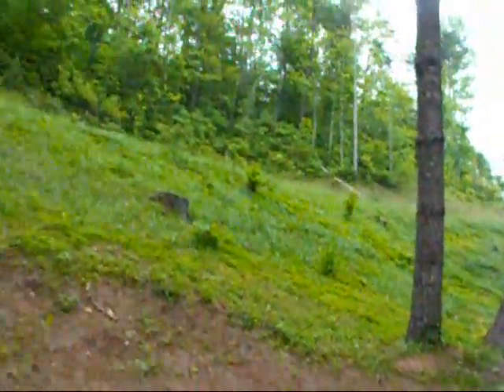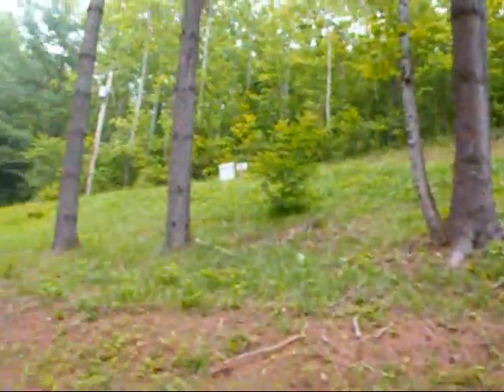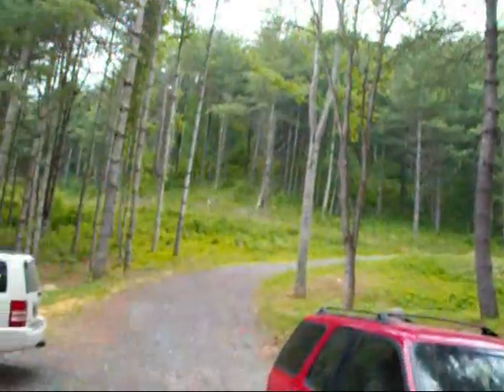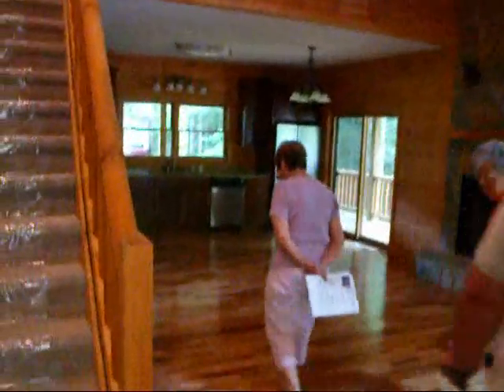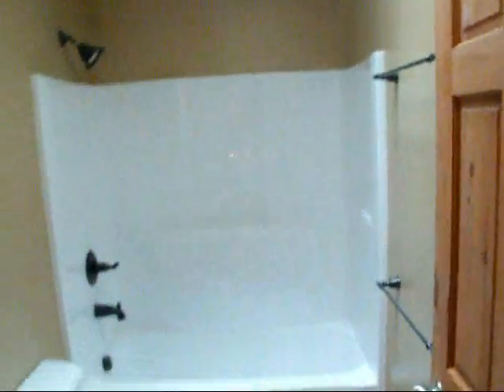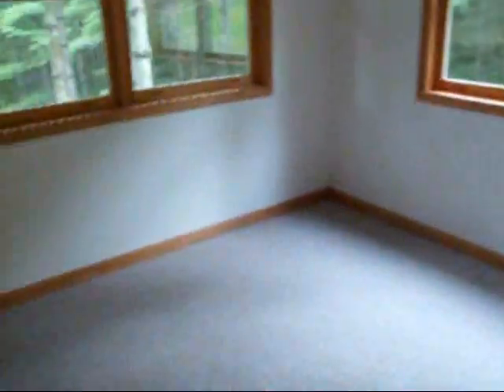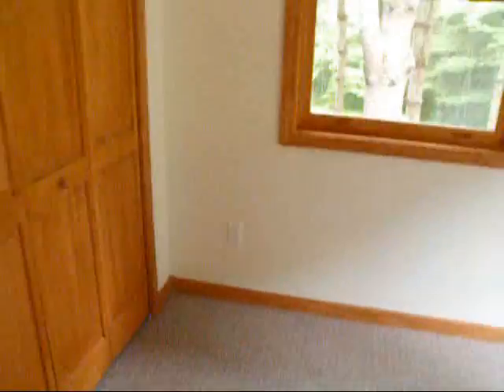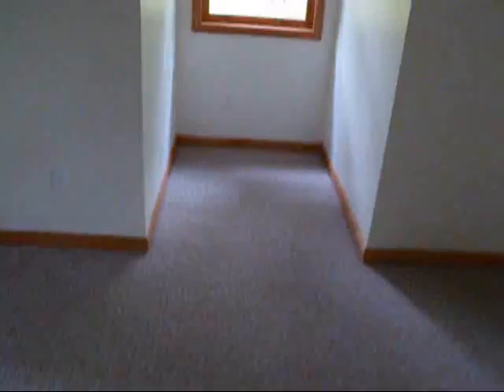mls 20370 new home, attention to details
PUBLIC REMARKS: Lovely new home with log siding, open floor plan, granite countertops, fireplace, first floor master bedroom, attractive loft area, and inviting porches. There is a dual heat pump, heat/AC system. This home is located in the desirable Beech Creek gated community with large common areas, including stocked ponds, pasture, gardens, and walking trails.This is a great home for year around living or a wonderful 2nd home with peaceful, relaxing surroundings.